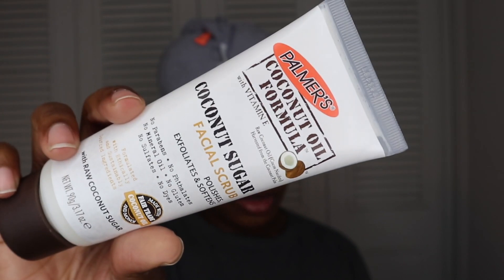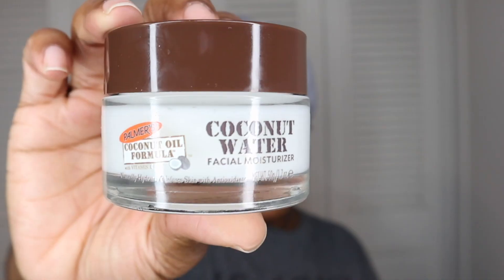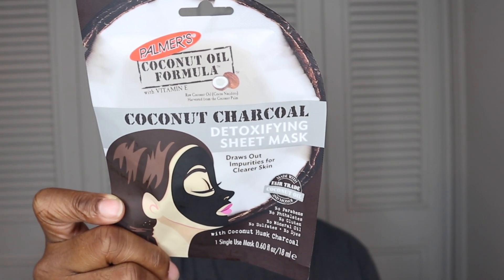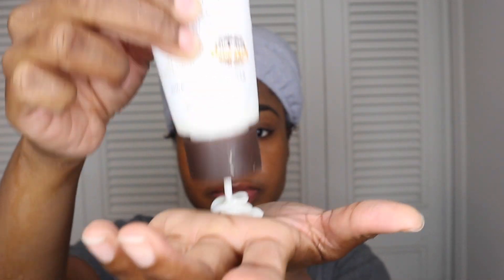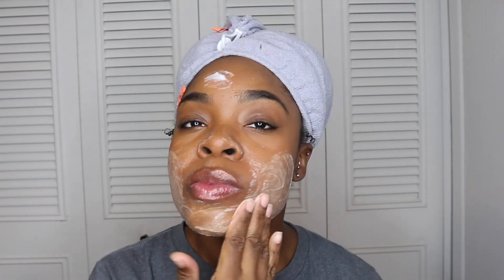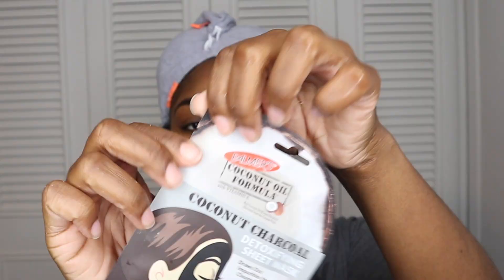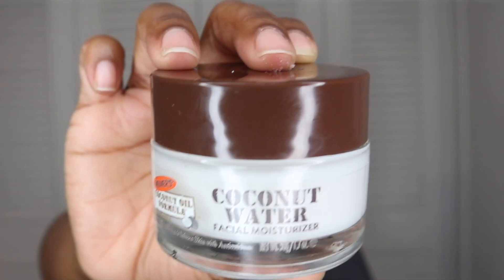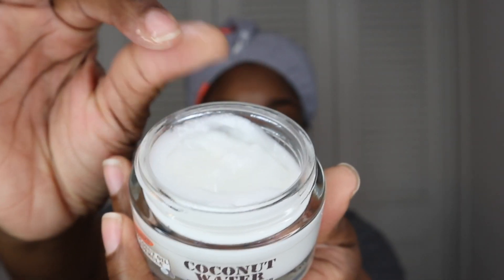AT HOME PAMPER ROUTINE | PALMERS COCONUT OIL FORMULA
Palmering your skins and giving it some TLC (Tender, Love and Care) is so important to leave your hair free of acne and pimples, leave your skin soft and pores free of dirt and build.

Congested pores on your face can lead to acne breakout over time, which increases the chances of dark marks discoloration and most importantly no glowy skin.

▪︎PRODUCTS MENTIONED:
• Coconut Oil Formula Coconut Charcoal Detoxifying Sheet mask
• Coconut Oil Formula Coconut Sugar Facial Scrub
• Coconut Oil Formula Coconut Water Facial Moisturizer

These products are available at Walmart, Target, Walgreens, CVS, Amazon and other mass stores nationwide.

C O L L A B S & S P O N S O R S :

F I L M I N G:
📷Camera: Canon EOS m100
💡Lighting: Ring Light
💻Editing: iMovie